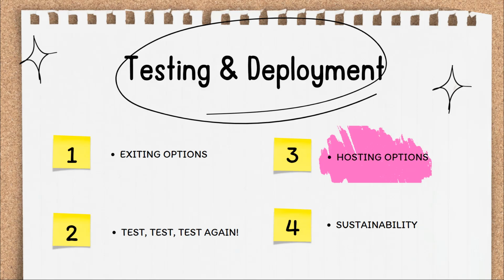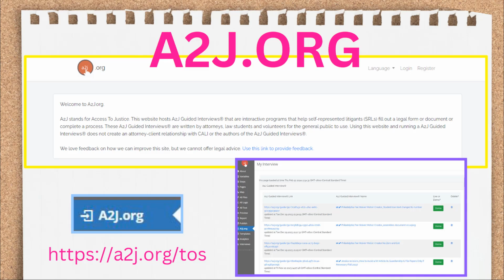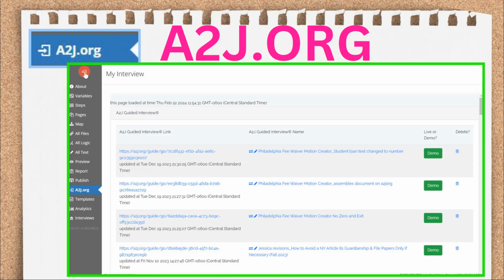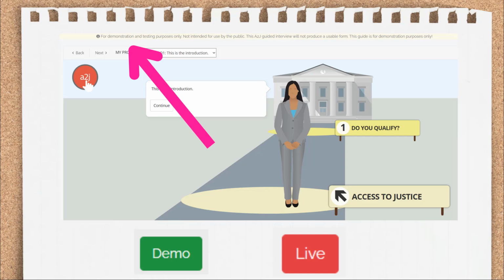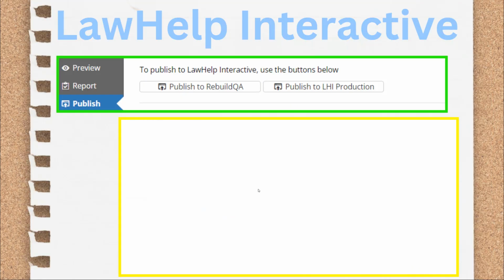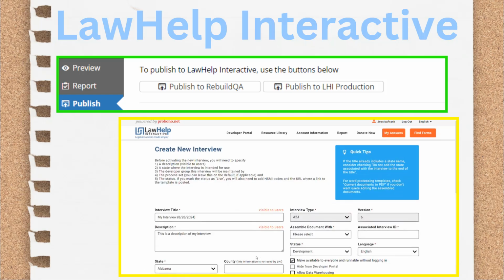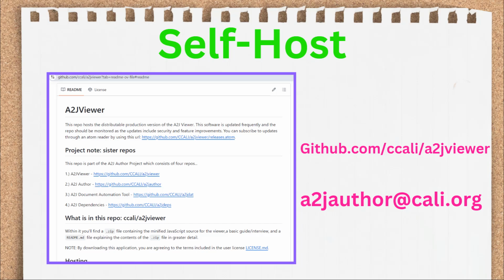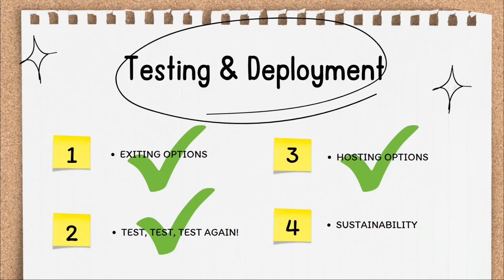A2J Author Training Series: Hosting Options (Section 4, Video 3)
Video summary [00:00:00] - [00:05:16]:
This video explains the different hosting options available for A2J Author guided interviews. It covers how to publish interviews, the hosting options on a2j.org, LawHelp Interactive (LHI), and self-hosting, along with the steps and considerations for each option.
Highlights:
- [00:00:00] Introduction to hosting options
    - Focus on testing and deployment
    - Three main hosting options
    - Publishing process overview
- [00:00:31] Hosting on a2j.org
    - Free hosting for non-commercial use
    - Publishing steps and metadata requirements
    - Demo mode and live mode differences
- [00:03:09] Hosting on LawHelp Interactive (LHI)
    - Partnership with Pro Bono Net
    - Publishing steps and login requirements
    - Testing server option
- [00:04:13] Self-hosting option
    - Full control over interviews
    - Instructions available on GitHub
    - Support and special use cases